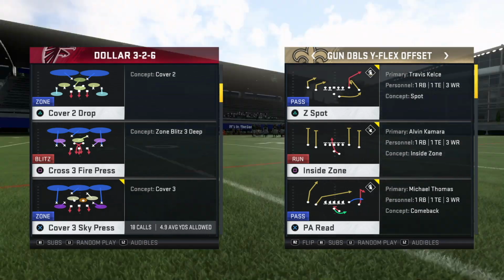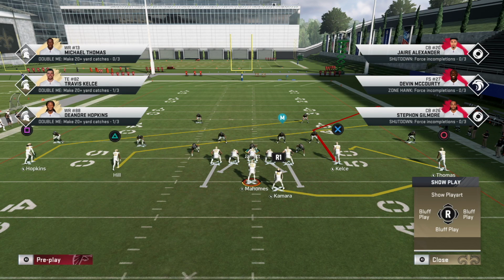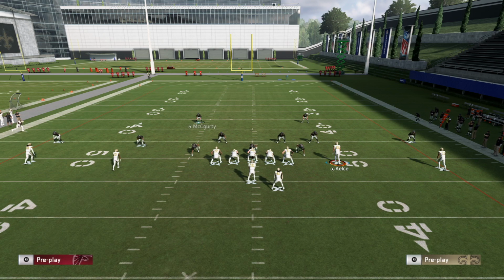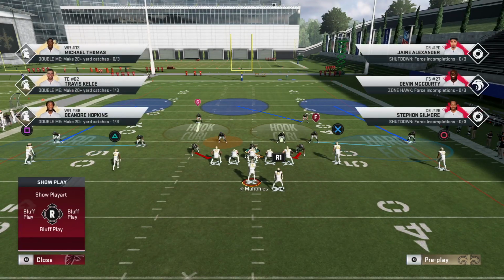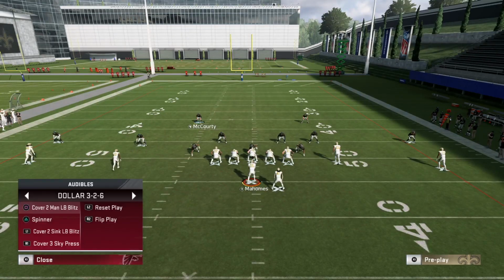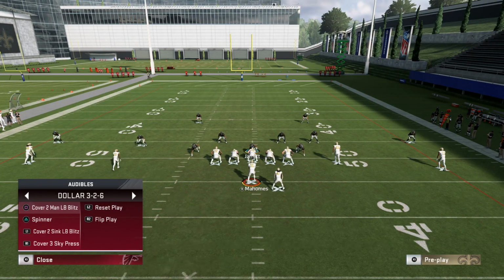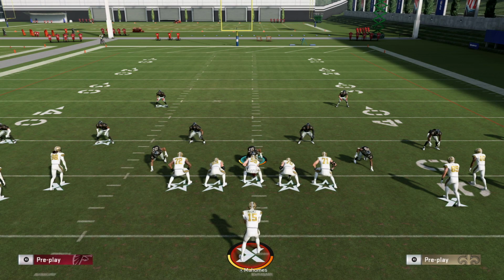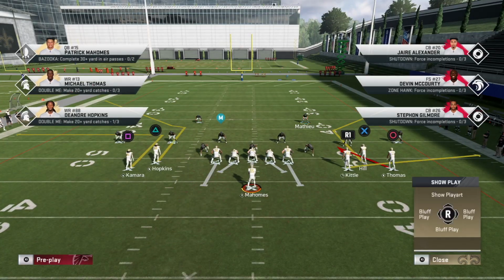Quite Simply the Simplest Pass in Madden 20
Using the Spot route (concept) for a quick and easy way to beat Cover 3, Cover 4, Cover 2, and man defenses in Madden 20.

Happy Labbing 🧪🔬🎮